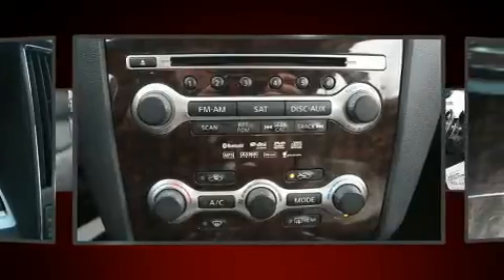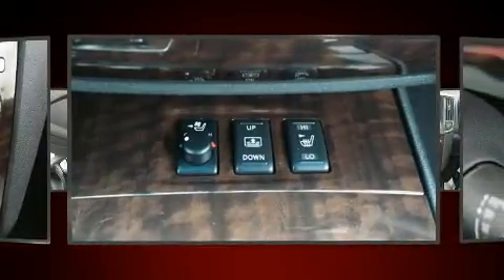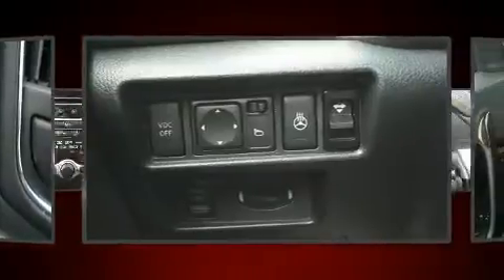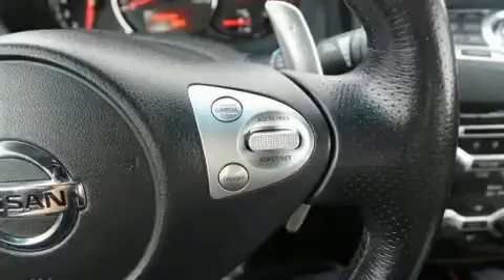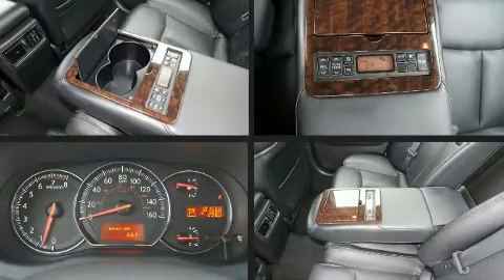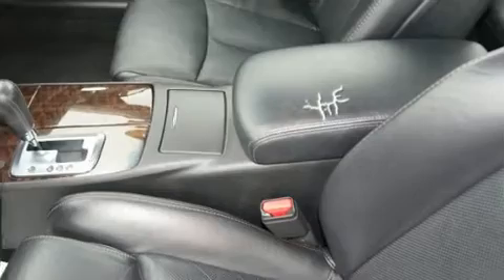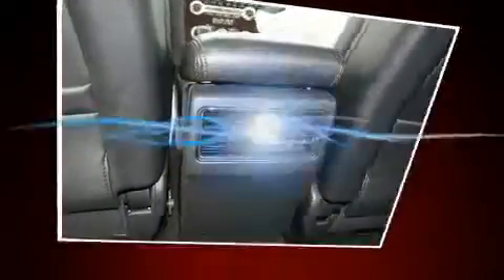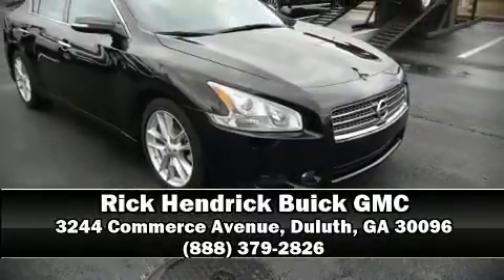2010 Nissan Maxima 3.5 SV in Duluth, GA 30096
Climb inside the 2010 Nissan Maxima. This 4 door, 5 passenger sedan provides exceptional value! Under the hood you'll find a 6 cylinder engine with more than 270 horsepower, and for added security, dynamic Stability Control supplements the drivetrain. Top features include remote keyless entry, front and rear reading lights, speed sensitive wipers, a built-in garage door transmitter, front bucket seats, front fog lights, power windows, and power seats. Features such as automatic climate control and leather upholstery prove that economical transportation does not need to be sparsely equipped. For drivers who enjoy the natural environment, a power moon roof allows an infusion of fresh air. Premium sound drives 9 speakers, providing you and your passengers a sensational audio experience. Nissan ensures the safety and security of its passengers with equipment such as: dual front impact airbags, head curtain airbags, traction control, brake assist, anti-whiplash front head restraints, a security system, and 4 wheel disc brakes with ABS. This car was designed with safety in mind, allowing you to drive with even greater assurance. It also arrives with a Carfax history report, providing you peace of mind with detailed information. We know that you have high expectations, and we enjoy the challenge of meeting and exceeding them! Stop by our dealership or give us a call for more information.